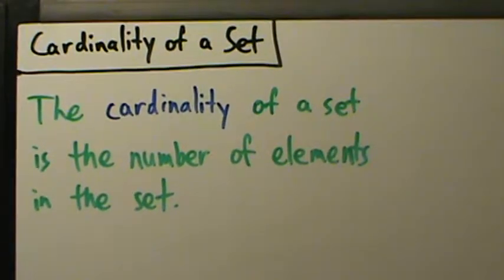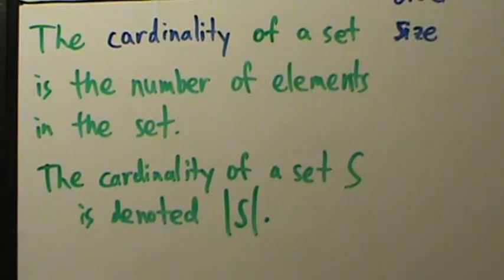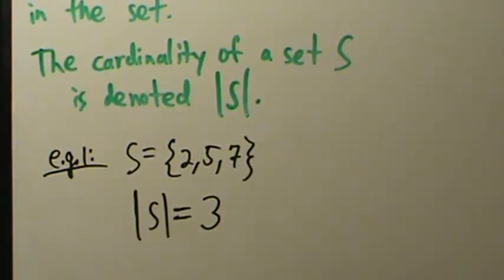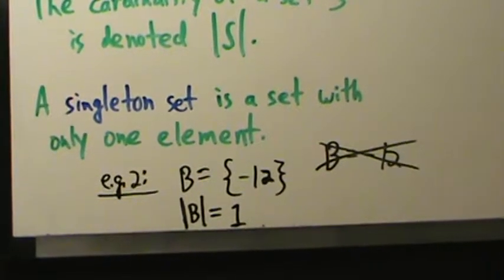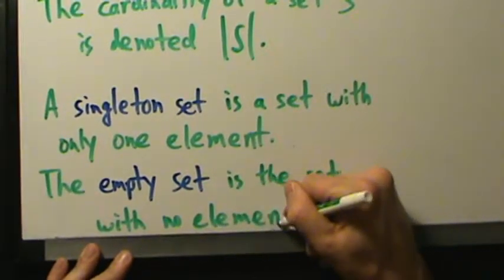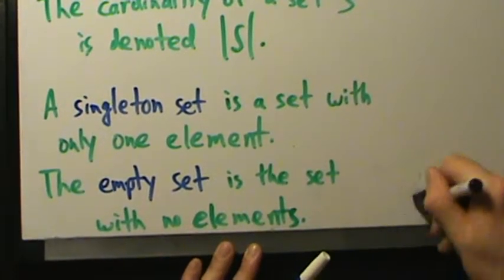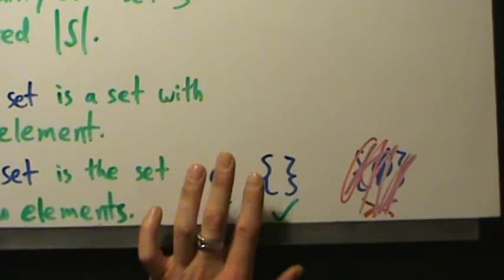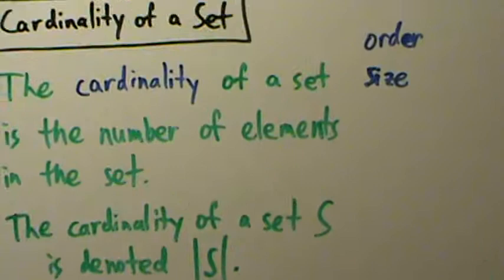Intermediate Algebra - Cardinality, Singletons, the Empty Set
Definitions of cardinality of a set, singleton sets, and the empty set.